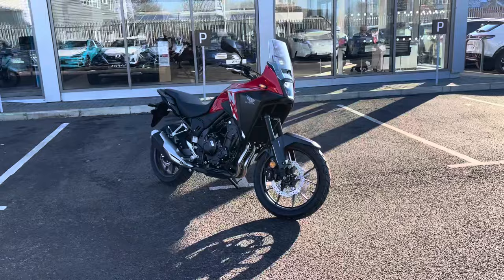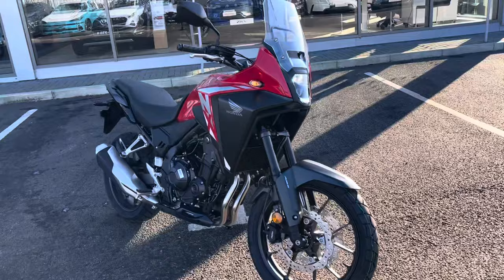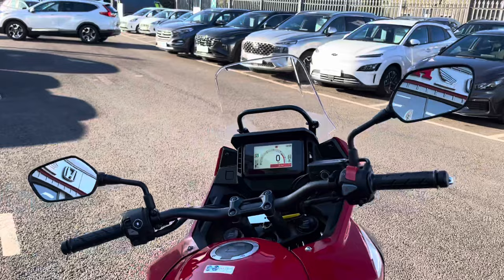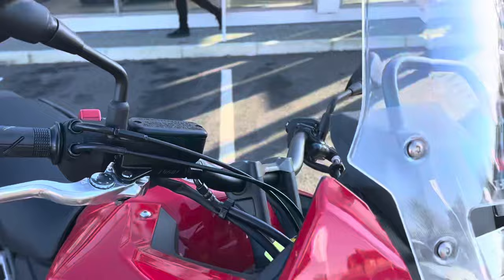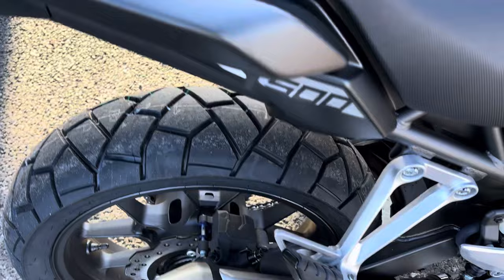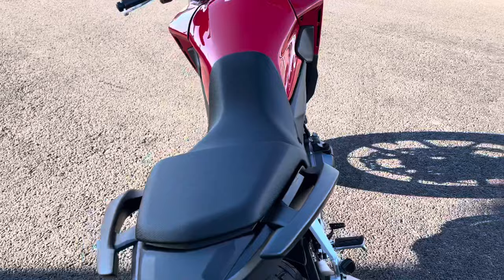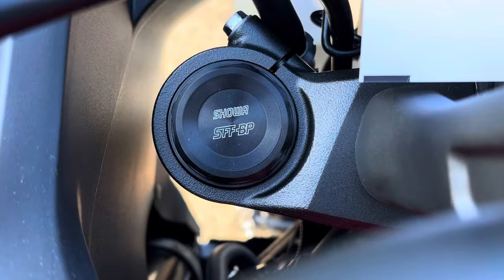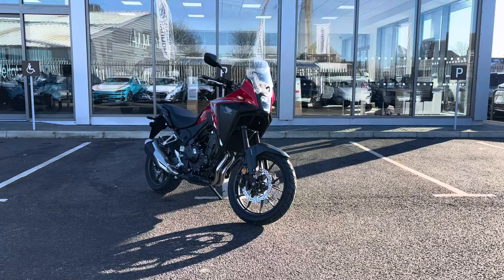New 2024 Honda NX500 24M Adventure Bike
The fantastic new 2024 model Honda NX500 is now available. £6,799 on the road

John Banks Honda Cambridge is excited to share new releases from Honda Motorcycles, coming thick and fast, so please subscribe and like.. so many more new bikes to come in 2024.

John Banks Group have been established since 1974 and carry multiple car brands and exclusively only sell Honda Motorcycles across three sites in the East of England.

Sales Honda cars / Bike : 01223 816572